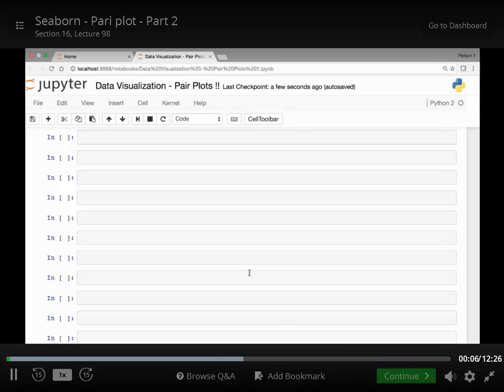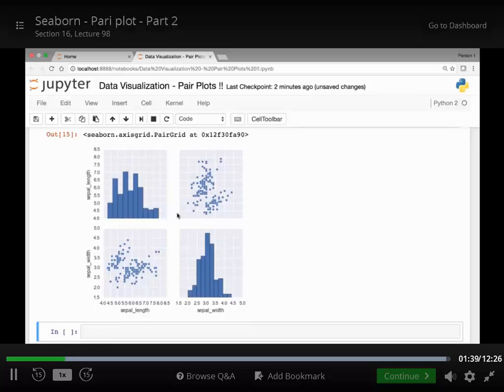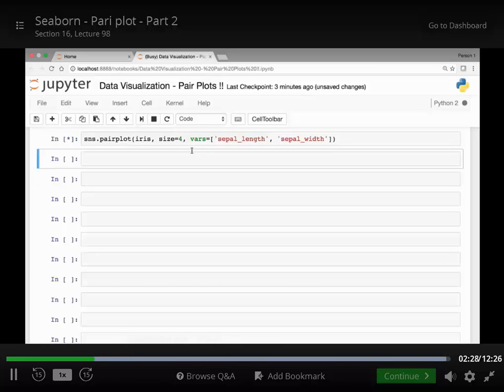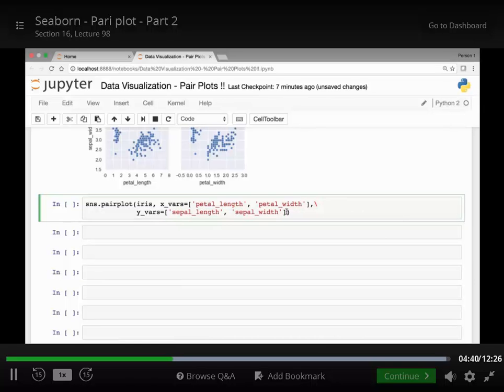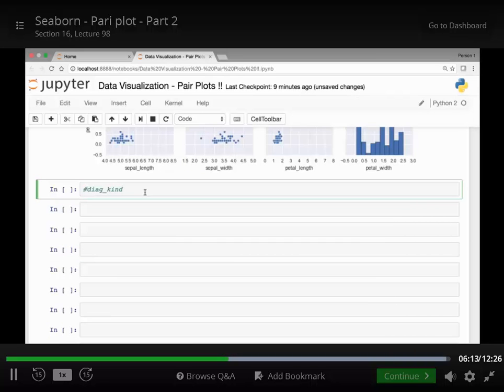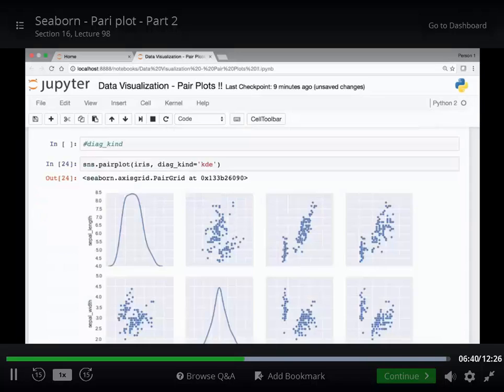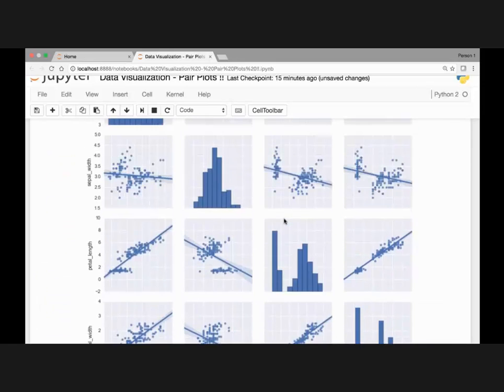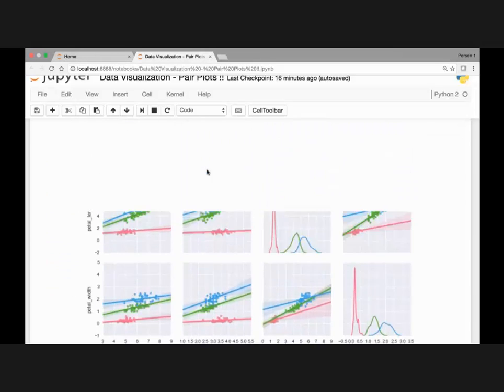98 Seaborn Pari plot Part 2